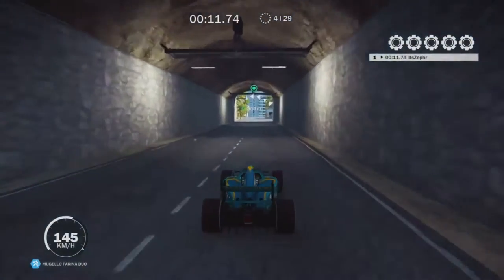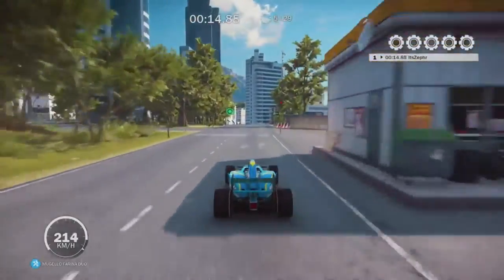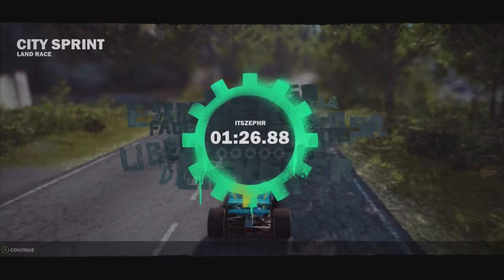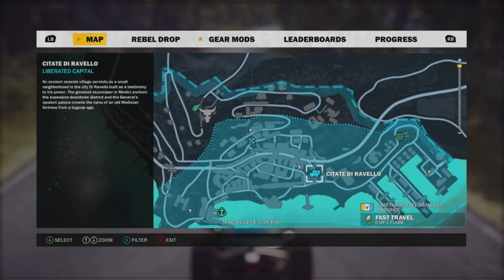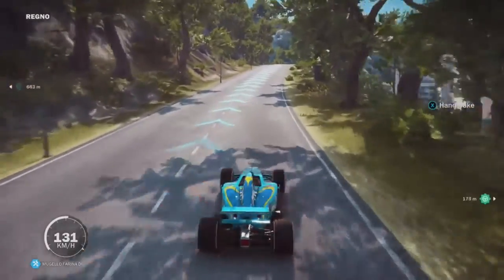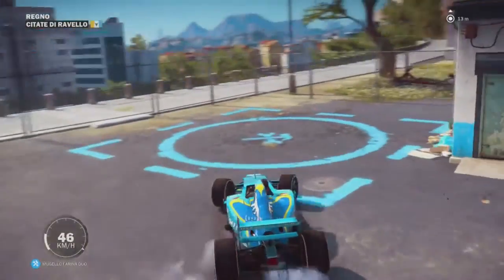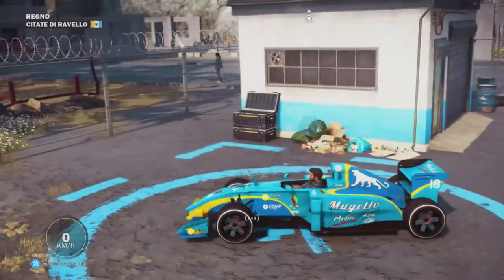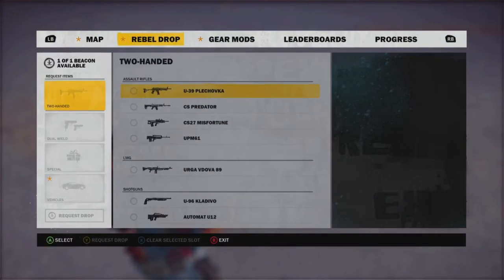Just Cause 3 - Rare Car Location - F1 Race Car(Mugello Farina Duo)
Hey guys today I have a rare car location for you, enjoy :D